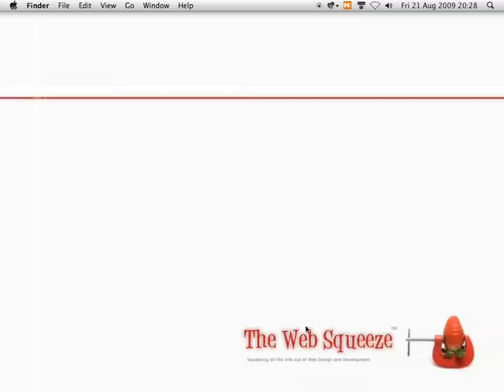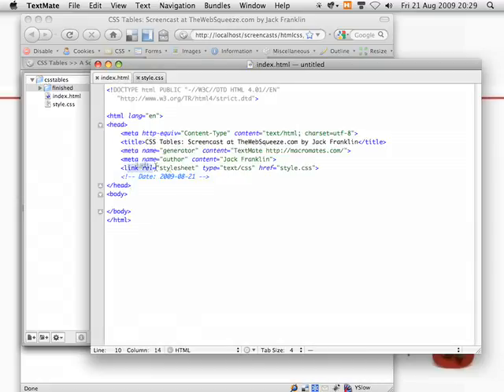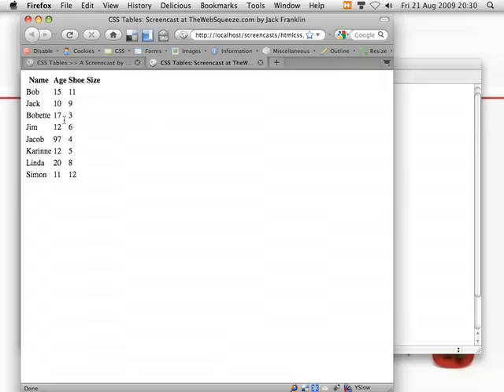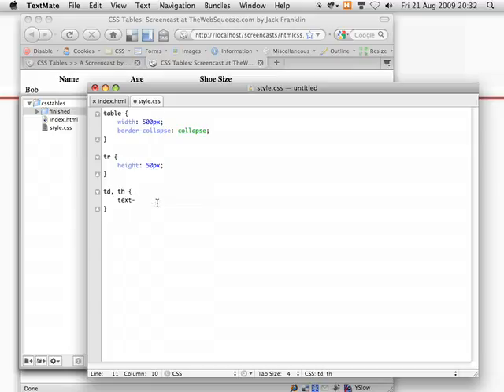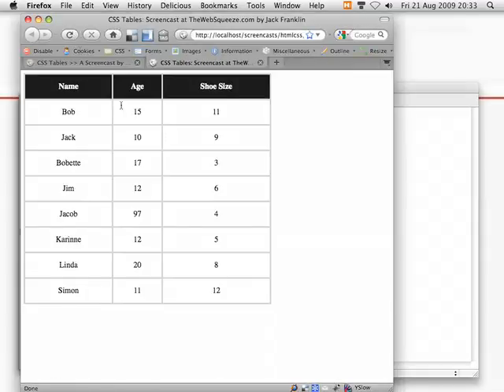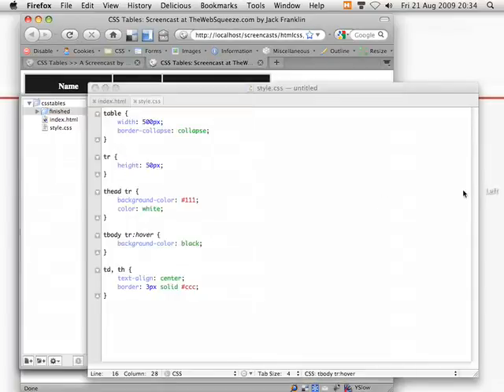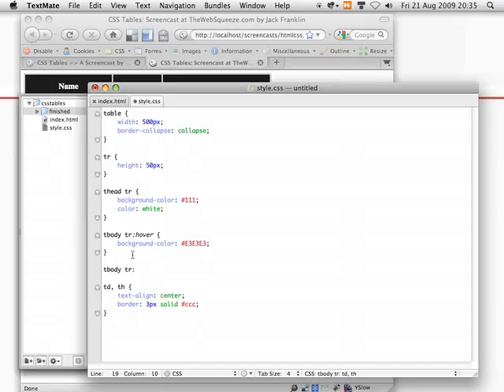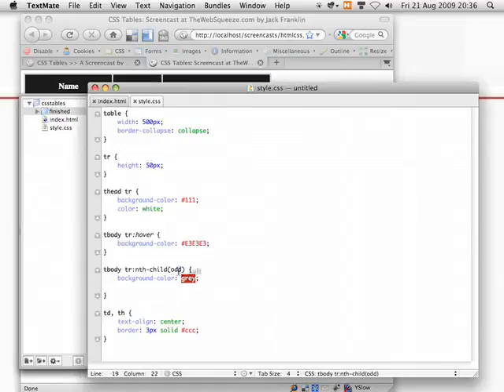CSS Table Tutorial SD